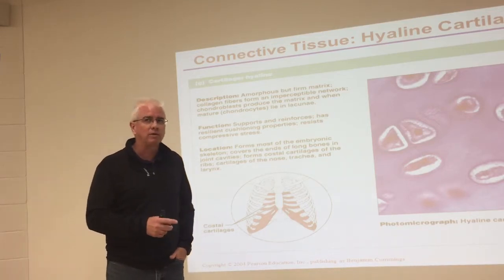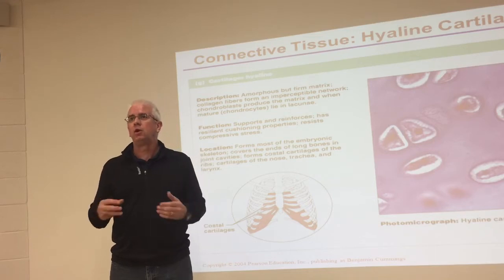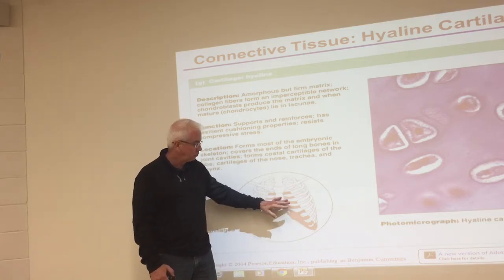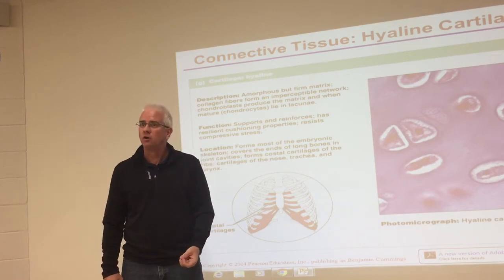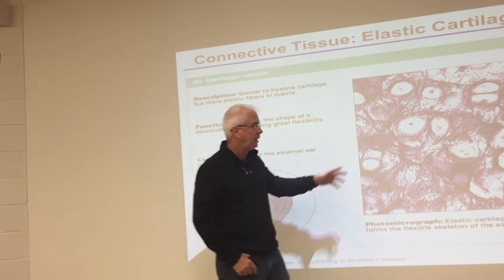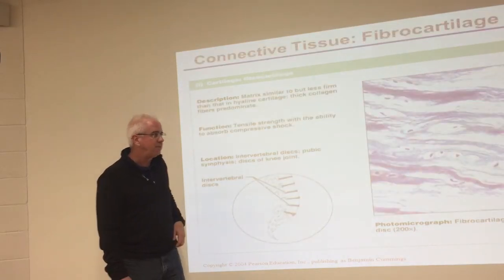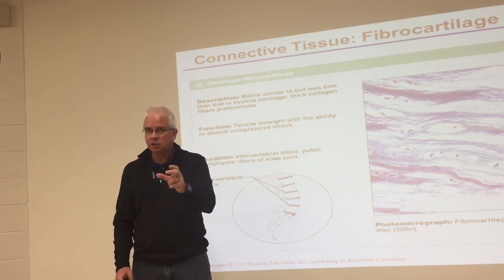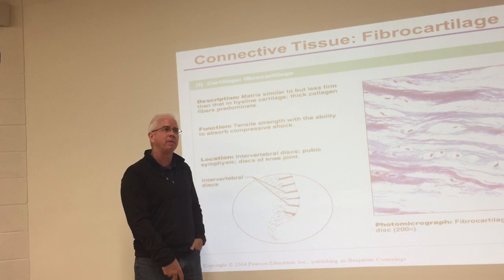AP sep 8 A